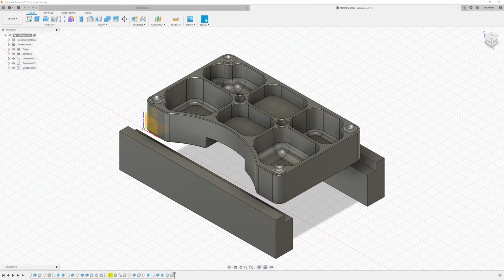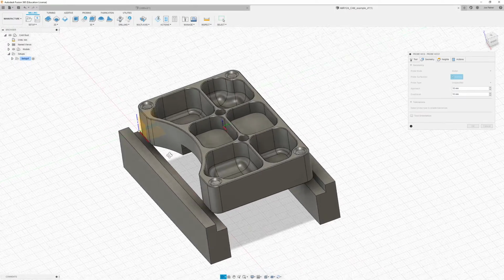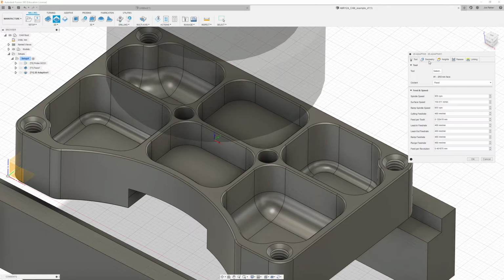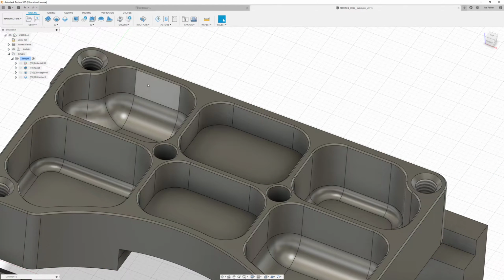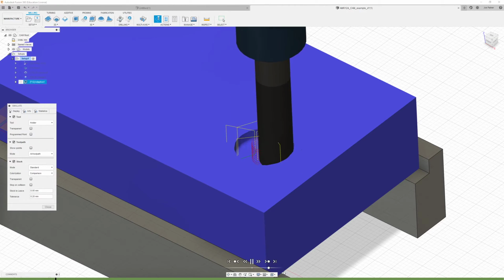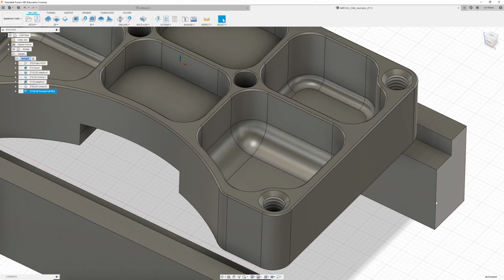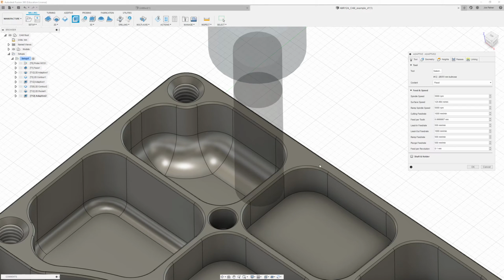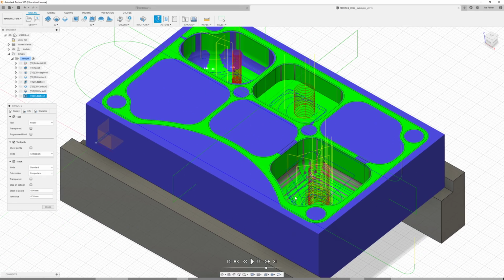Fusion 360 - CAM example 4